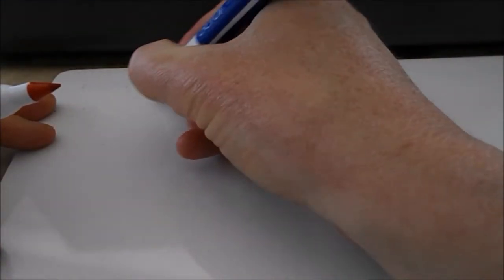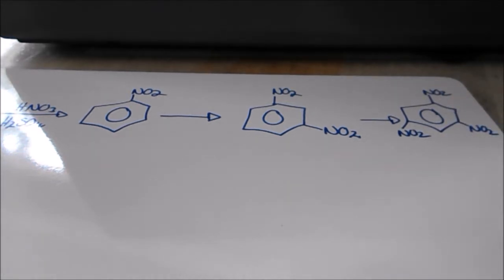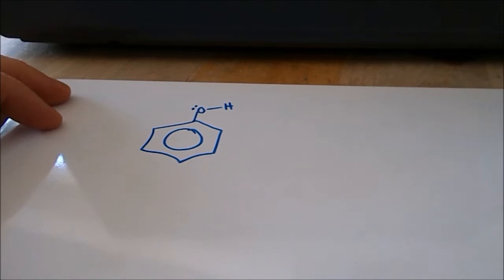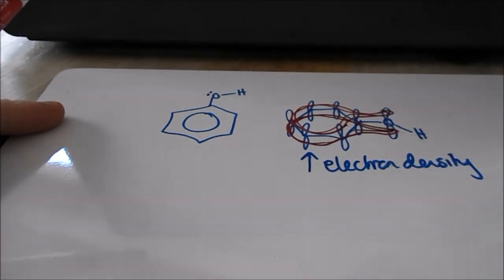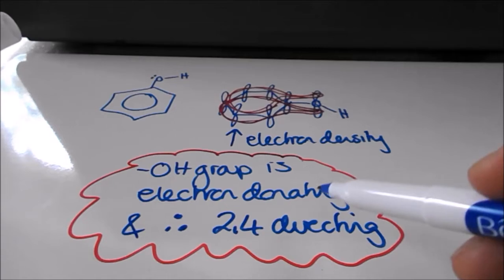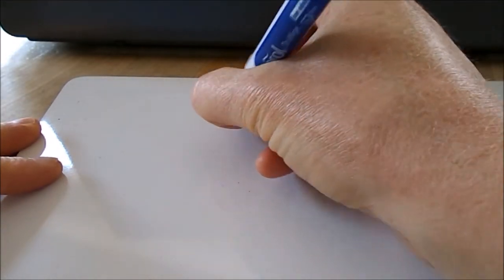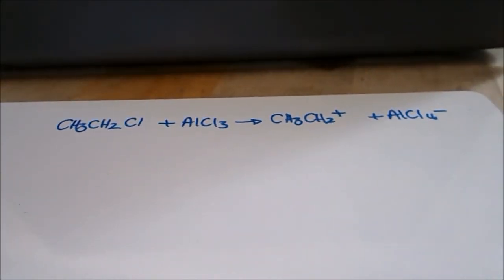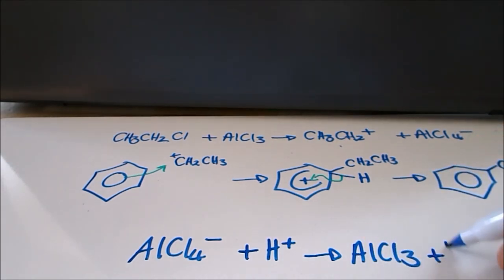Year 12 Arenes Directing Effects